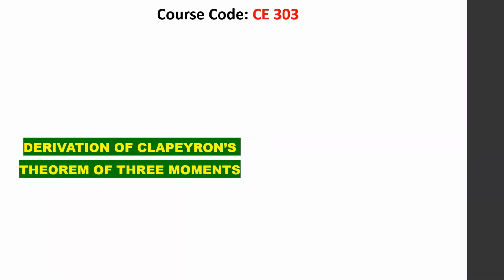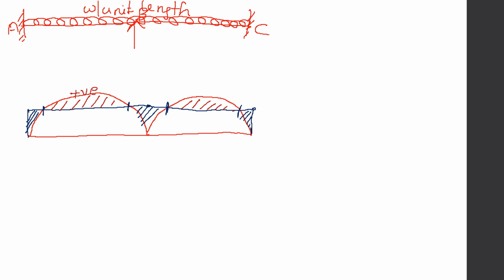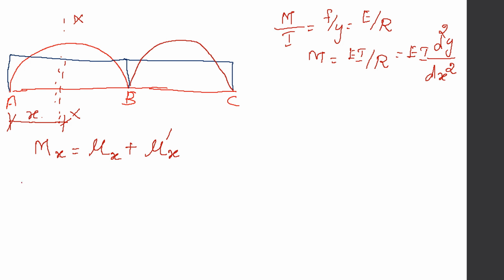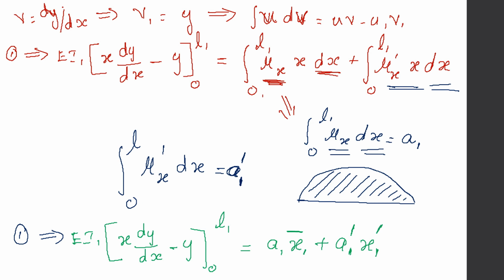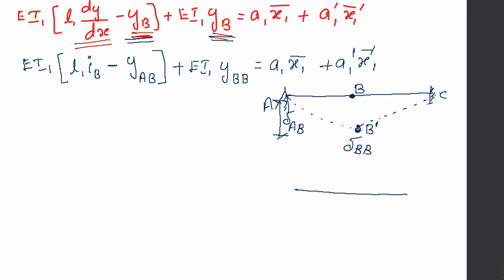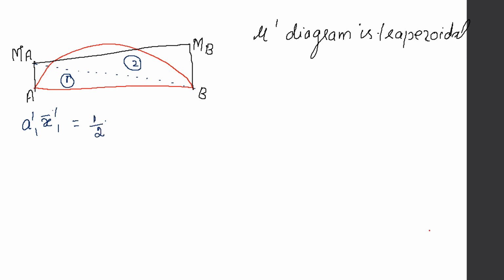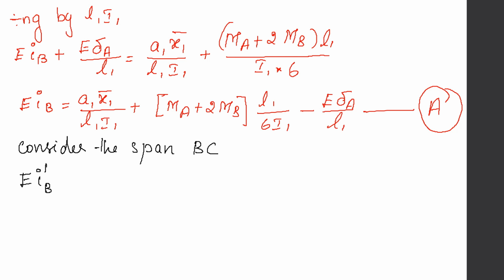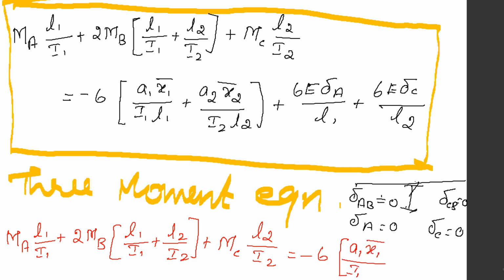DERIVATION OF CLAPEYRON'S THEOREM OF THREE MOMENTS CE 303 STRUCTURAL ANALYSIS II MODULE 1 PART 3